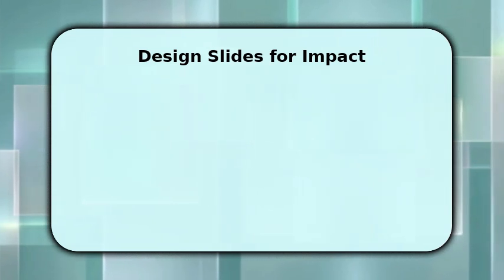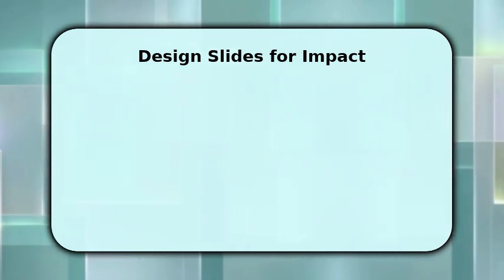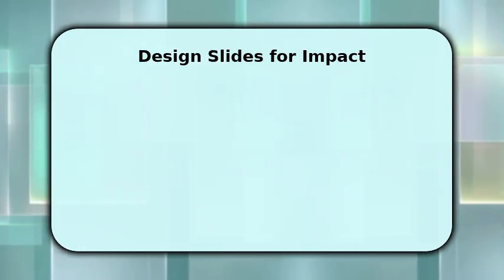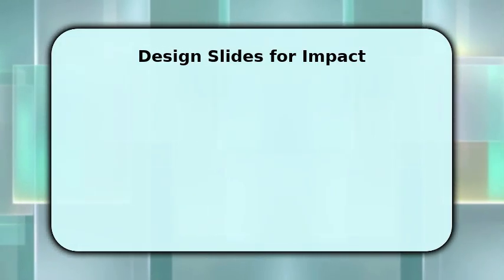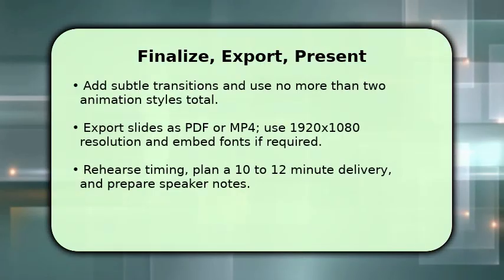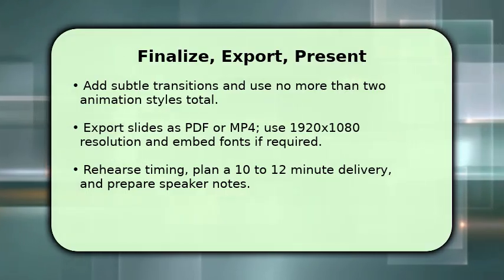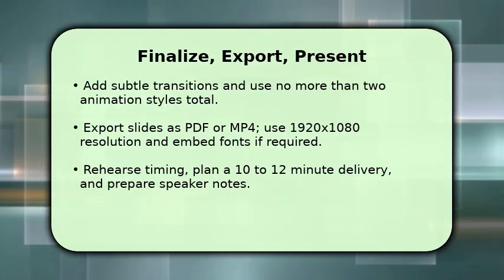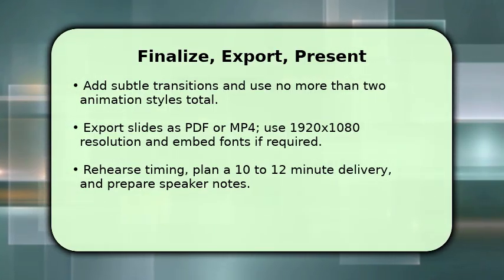How to Make Ronaldo Powerpoint - Easy Guide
How to Make Ronaldo Powerpoint - Easy Guide | 🔒 Surfshark VPN Deal — Stay private and secure. $1.99/mo + 3 Months Free ▸

Discover the art of creating a Ronaldo-themed PowerPoint presentation with this easy guide. Learn how to design slides that capture his iconic style and presence, perfect for sports enthusiastmixed events or fan meetups.